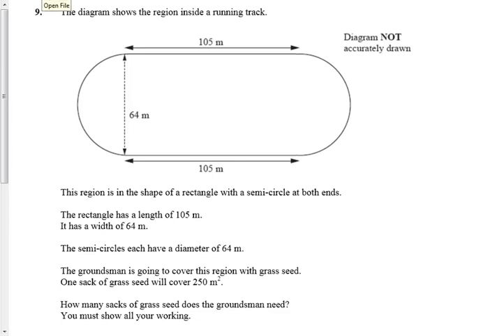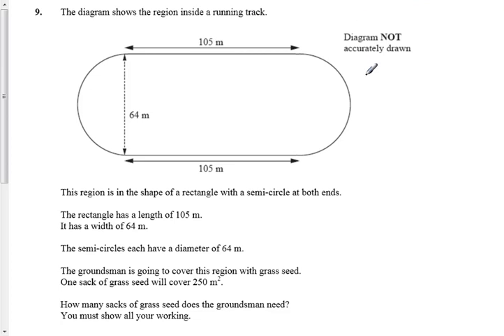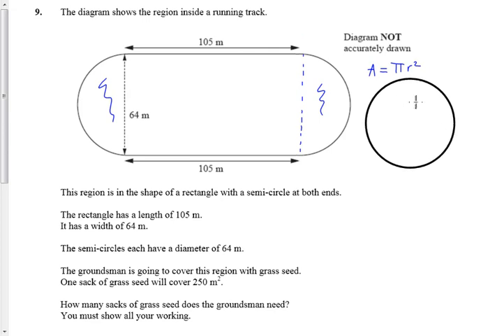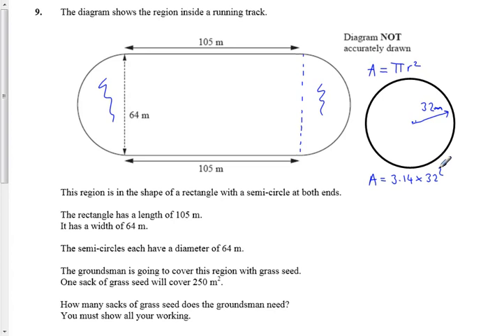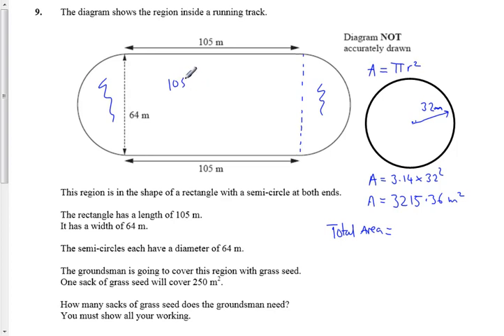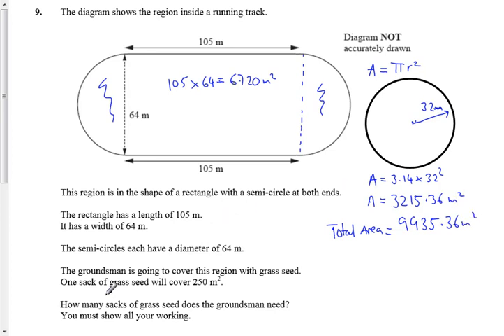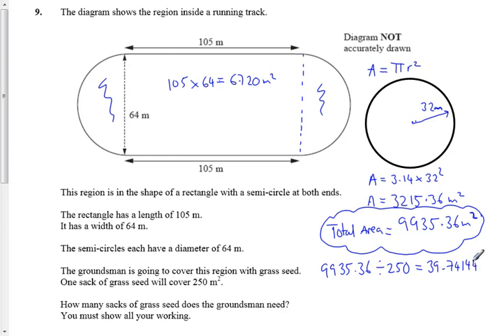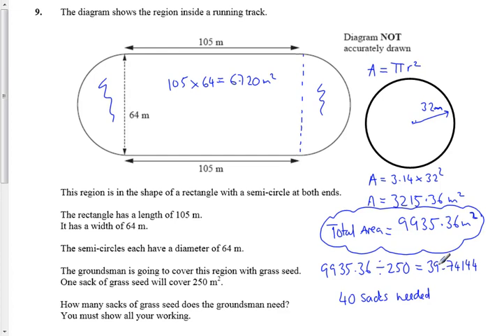Circles_Area_Unit3MockQ9.mp4